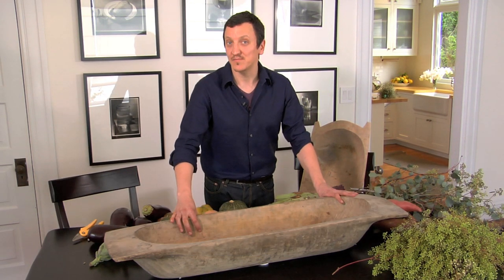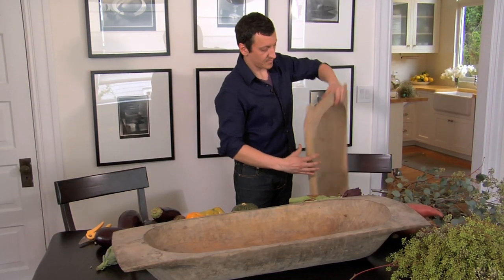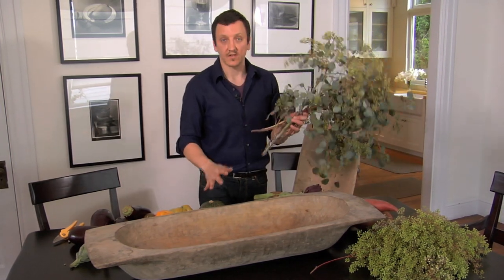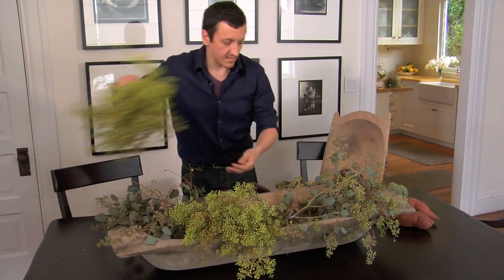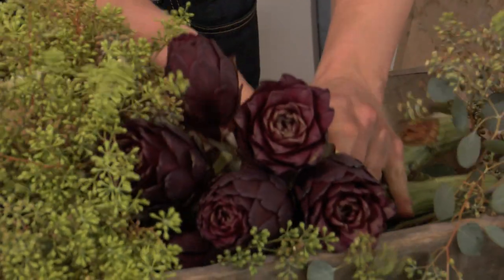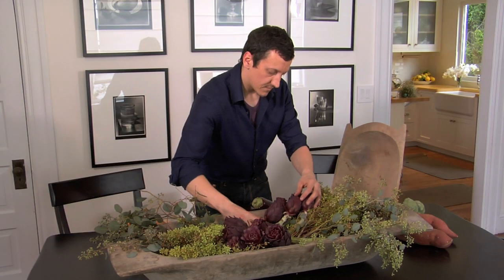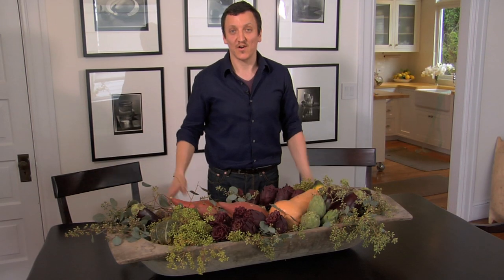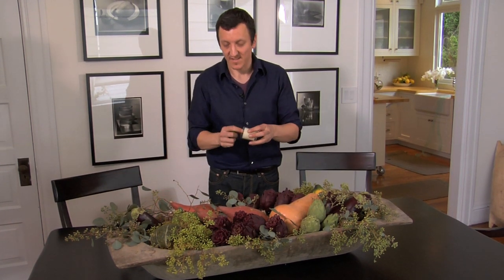How to Create a Vegetable Centerpiece with Nico De Swert | Pottery Barn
For a beautiful and fitting farewell to the summer season you can design a centerpiece with all the seasonal vegetables from your backyard or your local farmers' market. In this video, Pottery Barn expert Nico De Swert demonstrates how to create a vegetable centerpiece.

To create this centerpiece, Nico decides to use one of the limited series of vintage dough bowls from Pottery Barn. In the first step he creates a base for the makings of the vegetable centerpiece by placing a bed of eucalyptus branches in the bowl. Next, he arranges the vegetables in a tasteful manner in the vintage bowl, mirroring them so that the centerpiece can be enjoyed from either side of the table.

For a finishing touch to the vegetable centerpiece, Nico suggests adding candles in and around the centerpiece to create a perfect visual treat. This centerpiece is not only easy to make but is long lasting and makes for an ideal celebration of the summer season.